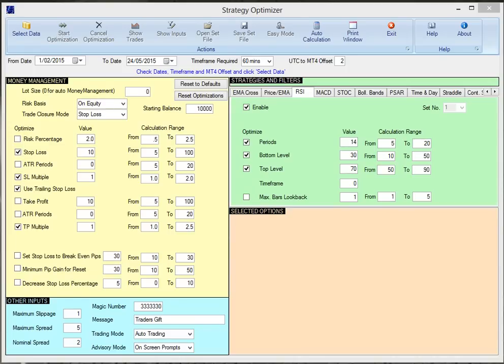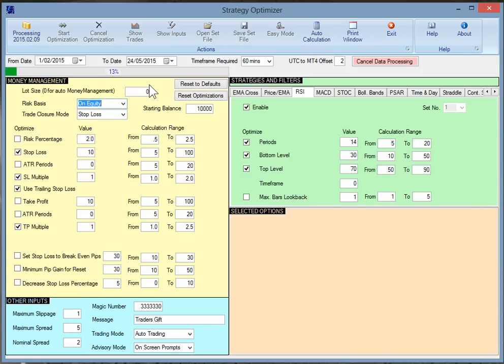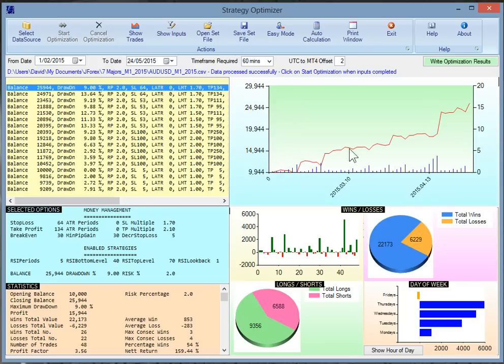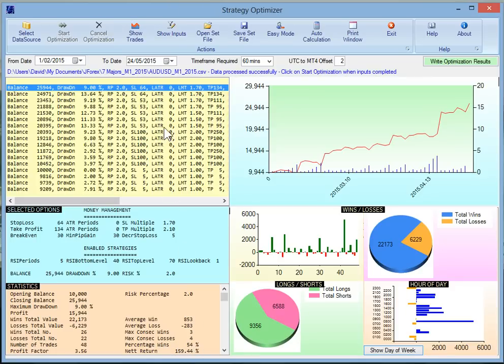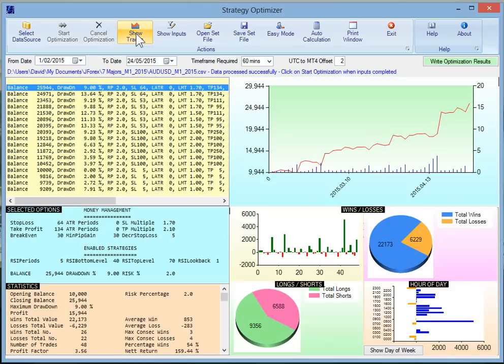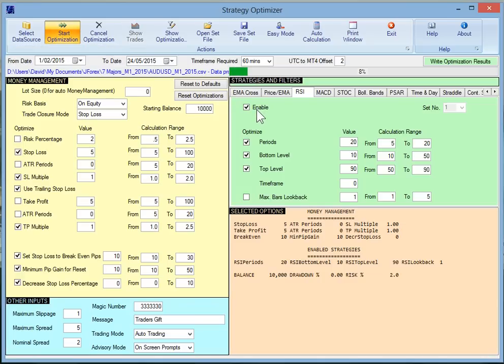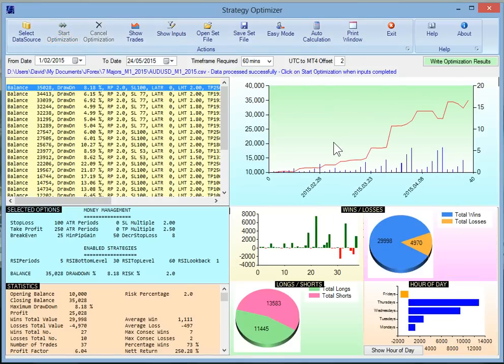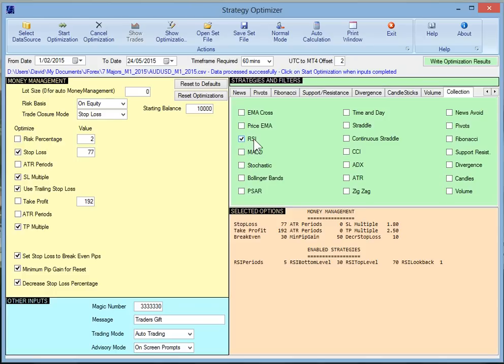Strategy Optimizer Introduction